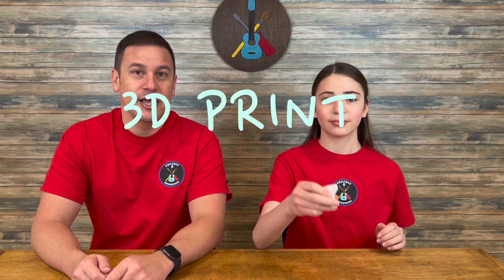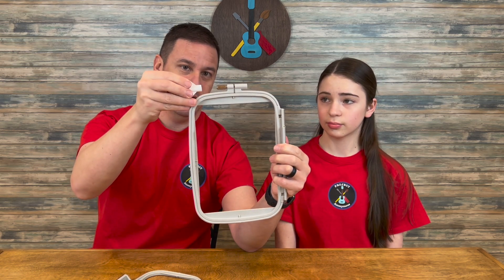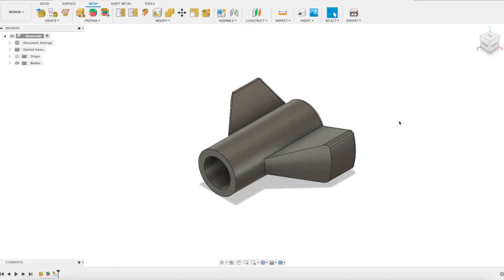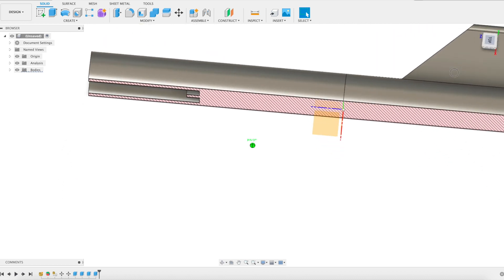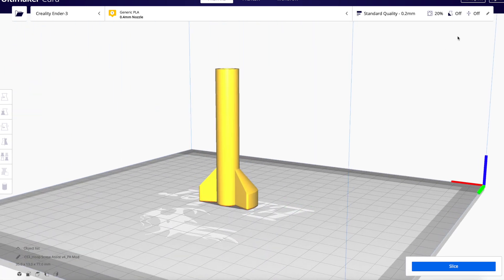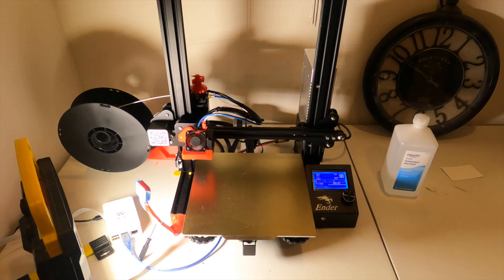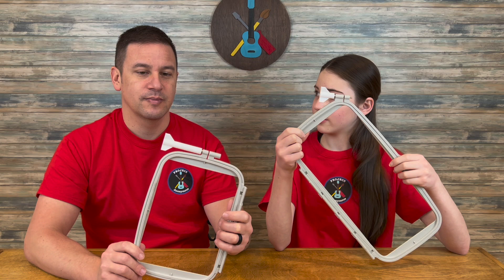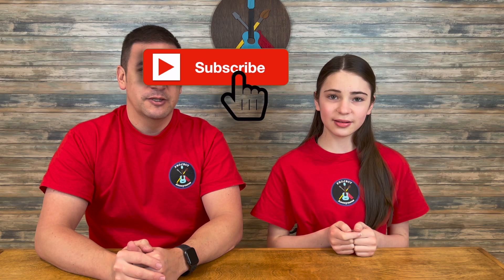3D Printed Machine Embroidery Hoop Screw Attachment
A viewer designed a 3D printable hoop screw attachment to assist when tightening the embroidery hoop and emailed the file to us. While this hoop screw helped on some of our hoops, it didn’t work for others so we utilized their files with permission and made some adjustments so all of our hoops have this cool attachment to use with our Brother SE1900 compatible hoops. Thanks so much to our viewers for sharing and joining us on our journey!

Print with PETG and 25% infill for best results/strength. You can download these files on our thingiverse page (link below).

⏱TIMESTAMPS⏱
0:00 Intro
1:16 Modifying the File
3:55 Slicing In Ultimaker Cura
5:08 3D Printing
5:19 Attaching Hoop Screw Assist
6:27 Outro

💻SOFTWARE💻
Fusion 360
Ultimaker Cura

3D Printer
Embroidery Hoops Pack

🎶MUSIC🎶
No Good Right -Freedom Trail Studio
Papov - Yung Logos
TipToes - Myuu